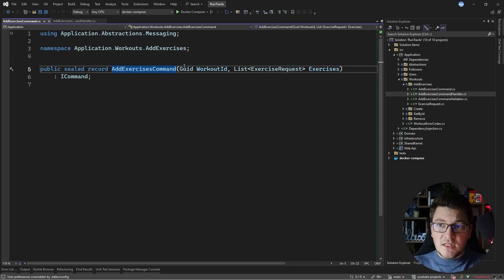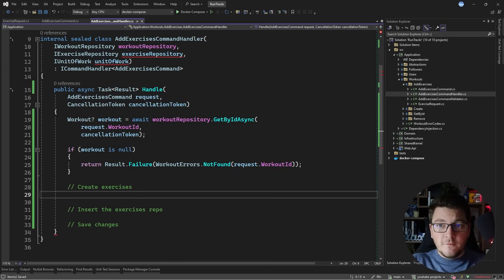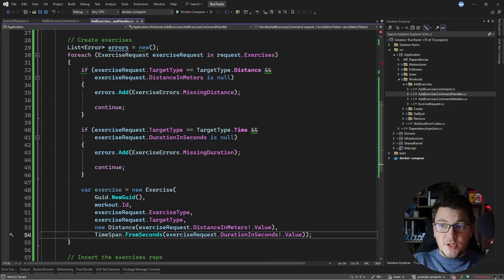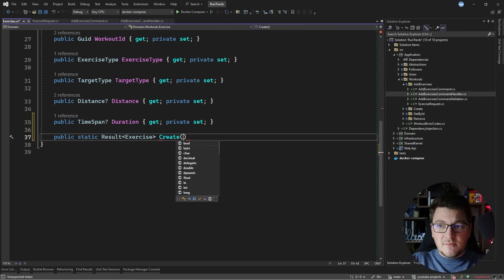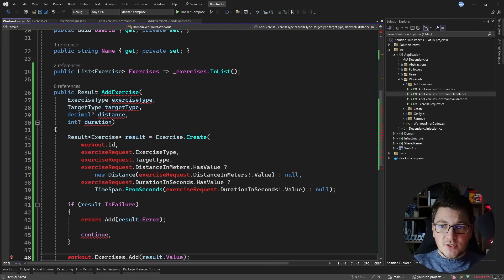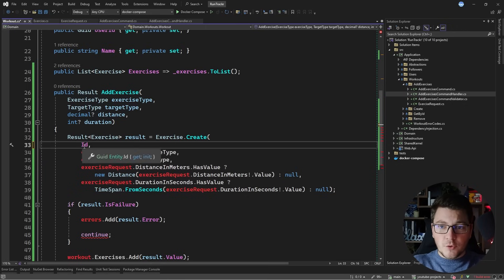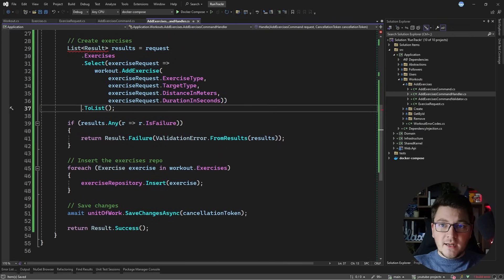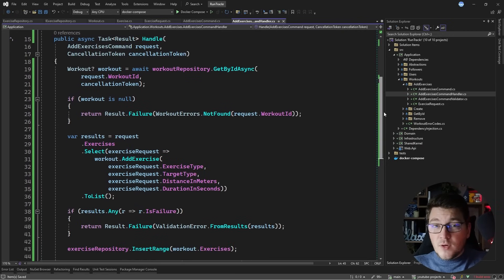Refactoring From Transaction Script to Domain-Driven Design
The Transaction Script pattern is a procedural approach to implement business logic. A use case is a series of steps in the larger procedure. To implement the use case, you call one step after the other. This is the Transaction Script. The Domain Model tries to encapsulate the business logic inside of domain entities. In this video, I will show you how to convert a Transaction Script to a Domain model pattern by moving the application logic into the Domain layer. We will apply some of the concepts from Domain-Driven Design.

Refactoring From an Anemic Domain Model To a Rich Domain Model

Chapters
0:00 Transaction Script
6:04 Refactoring into Domain Model
14:23 What is the benefit?